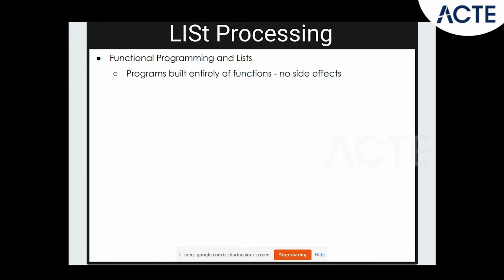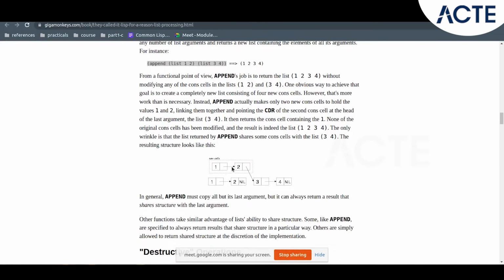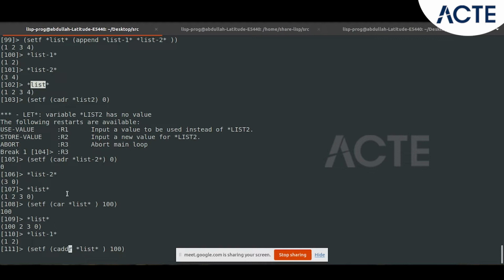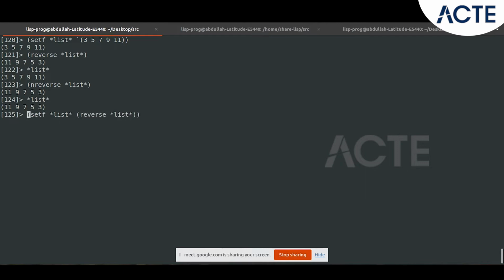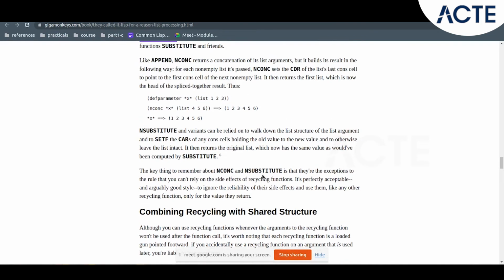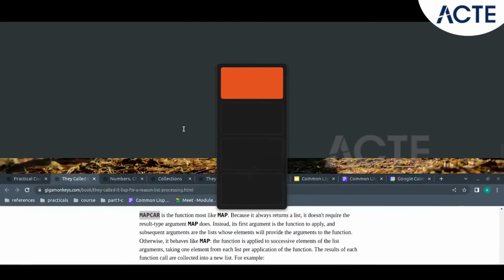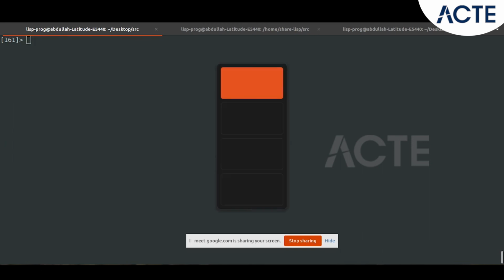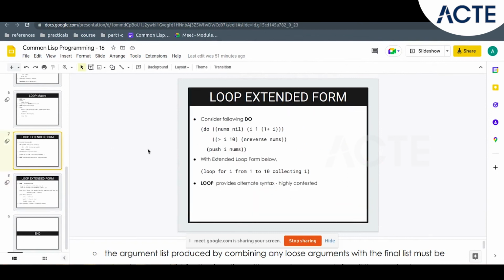Learn Common LISP Macros - Shared Structure | LISP Tutorial | LISP Certification Course | ACTE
In this Video, we will discuss Macros - Shared Structure in LISP. The LISP Macros Sharing Structure assumes we don't care what cons cells make up a list, but use recycling needs knowing where cons are referred.

LISP Programming Course provides you with the skills from the →fundamentals to advanced level With✔️Industry Expert Mentors ✔️Online Course with Certification ✔️Live Projects ✔️24*7 Support ✔️100% Placement Support

You can also learn more about the related LISP topics covered in the previous video as: